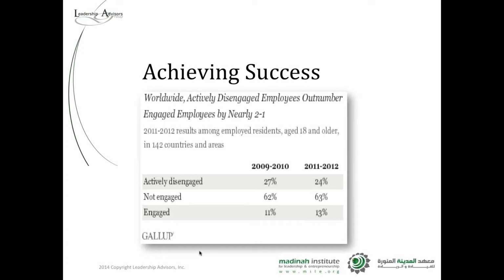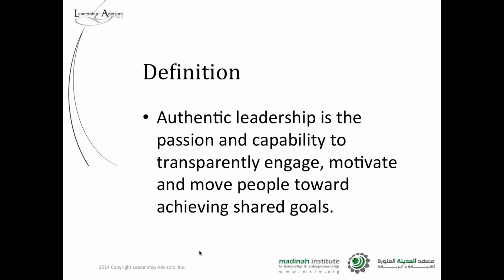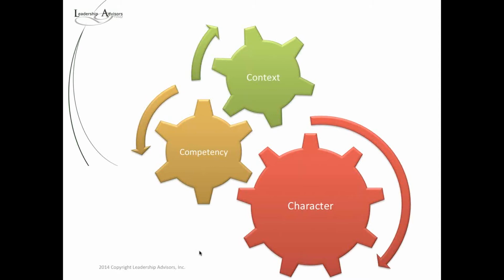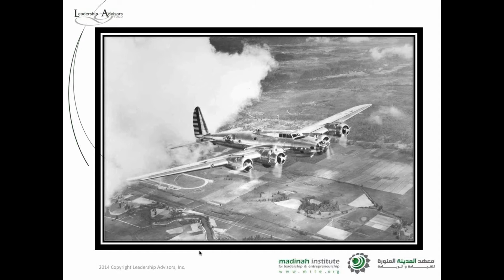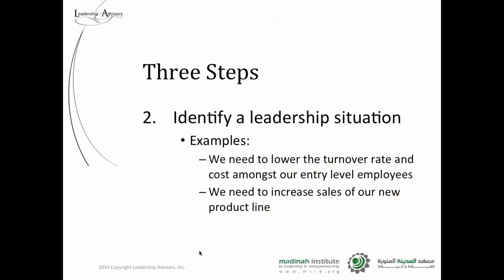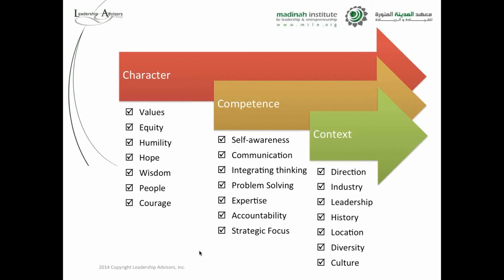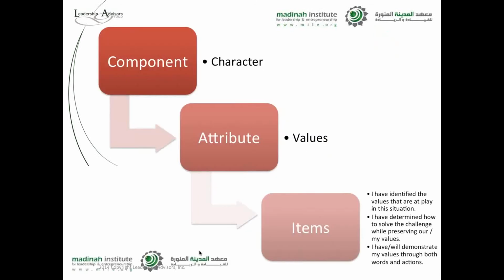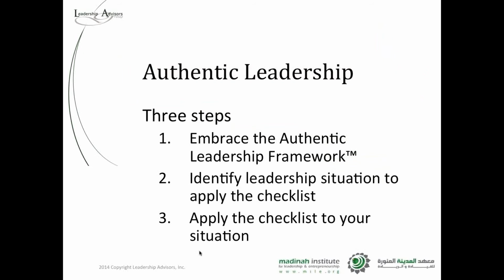Three Steps to Becoming an Authentic Leader | MILE Webinar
The research is definitive; engaged employees are more productive. So, how do you engage employees? It is simple, through authentic leadership. An authentic leader has the passion and capability to transparently engage, motivate and move people toward the achievement of shared goals.

There is considerable information that describes authentic leadership but, precious little about how to develop and demonstrate it. To guide your development of authentic leadership we assembled a three-part system called the Authentic Leadership Framework that includes - character, context and competency. With each of these components fully developed and demonstrated, your authentic leadership ability will engage employees, directly affecting the bottom line.

In this webinar, you learn:

Why authentic leadership is an invaluable tool.
How authentic leadership directly ties to the bottom line.
How to apply the Authentic Leadership Framework.
How to develop and demonstrate each component.

Phil Eastman combines more than 30 years of leadership experience with his passion developing leaders, buildingteams, and enhancing performance.

Phil has served in numerous corporate and community leadership roles. His corporate experience includes 17years in the banking industry, culminating as CEO of Key Bank of Idaho. After achieving progressively more responsible corporate positions, Phil chose to pursue a career where he optimizes the individual and organizational effectiveness of leaders- Founding Leadership Advisors Group.

Phil works with a growing and diverse group of organizations in a variety of industries and countries. His experience, expertise and thought leadership have made him a sought after teacher, speaker and advisor to organizations in the United States, Canada,Asia, Europe and Australia.

Phil is the author of The Character of Leadership: An Ancient Model for a Quantum Age and Dimensional Strategy: A Leader's Guide to Building a Strategic Plan.

Phil earned a Bachelor of Business Administration degree in Management and Organization from Idaho State University and holds a Master of Arts degree in Theological Studies from Bethel Seminary. Phil is also a Master Instructor for Prosci's Change Management Learning Center.